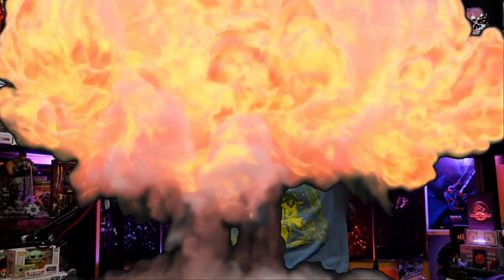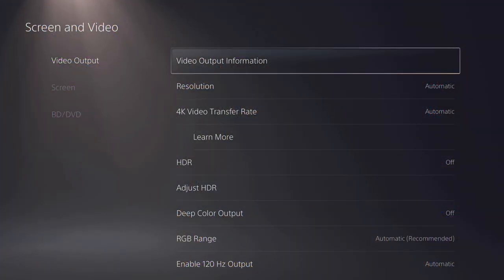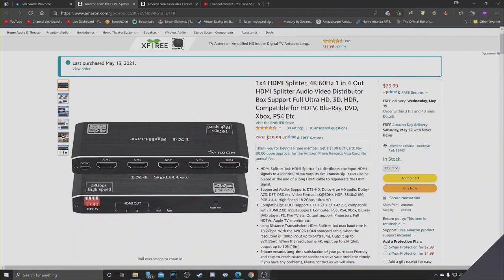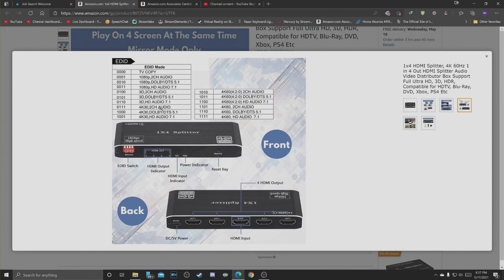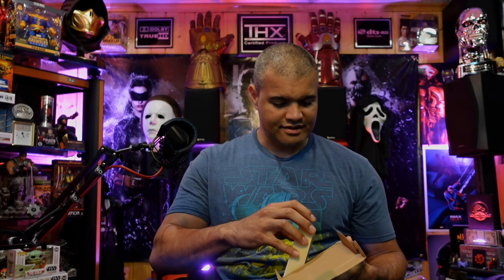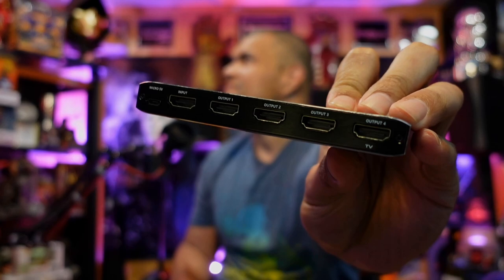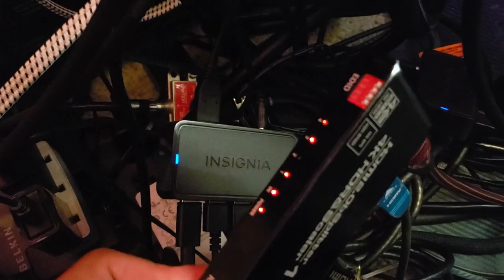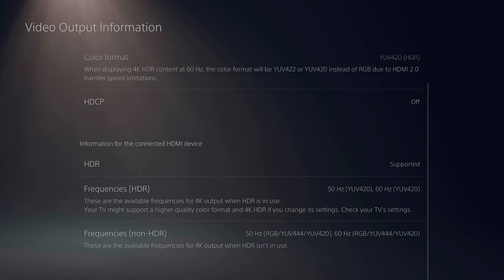A good cheap 1x4 4K 60Hz HDR HDMI Splitter ENBUER : UNBOXING & Test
This splitter works for 4K 60hz HDR